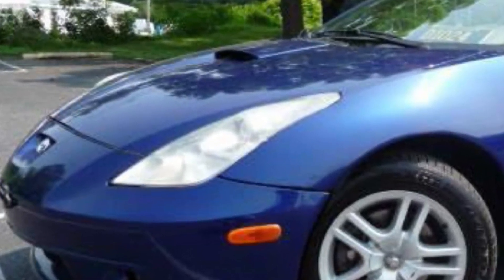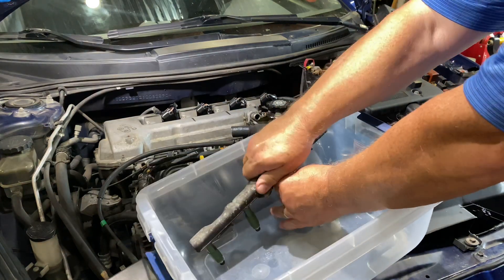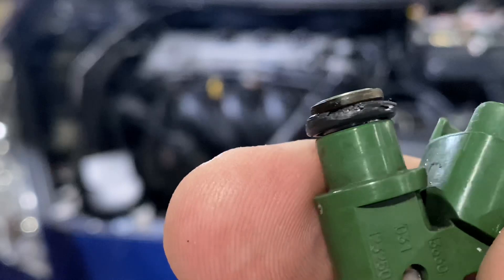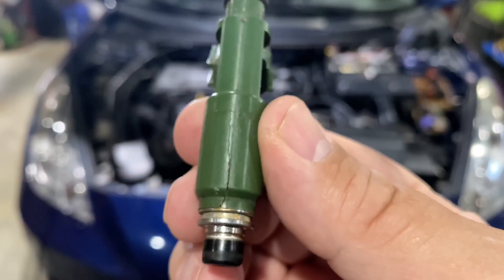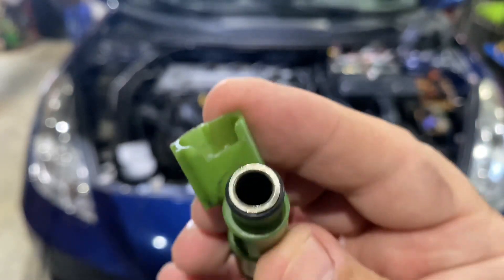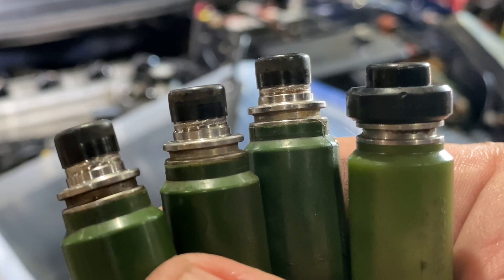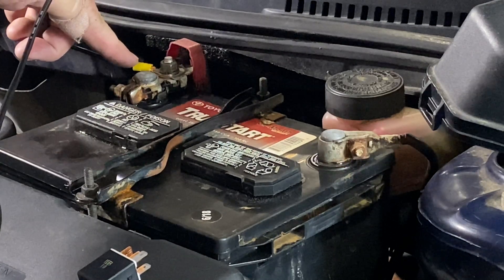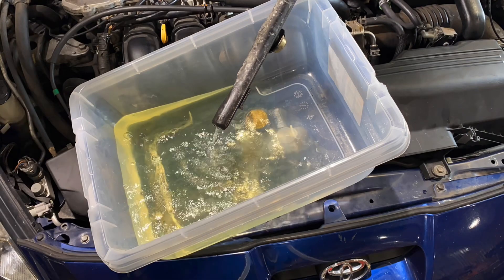2001 Toyota Celica Engine Missfires | Caused by a generic fuel injector?